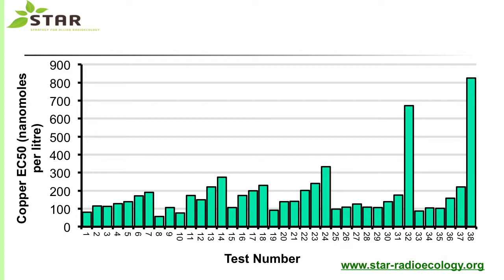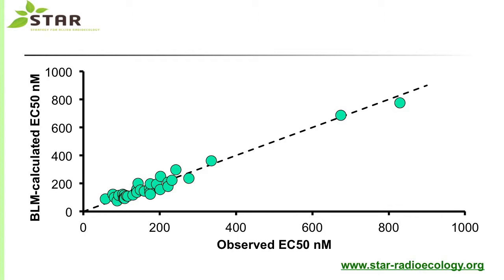Biotic Ligand Model (BLM)